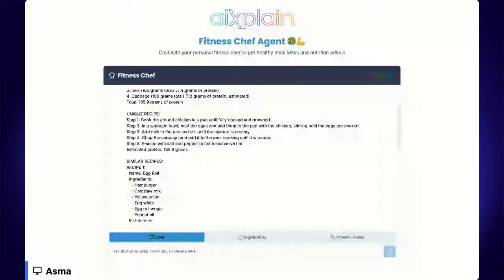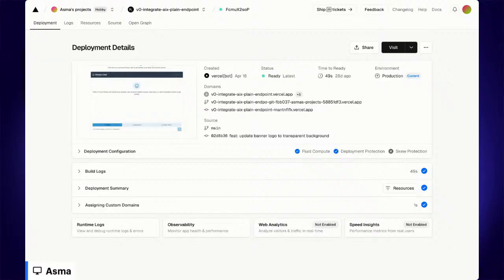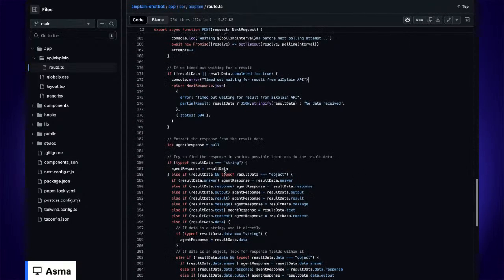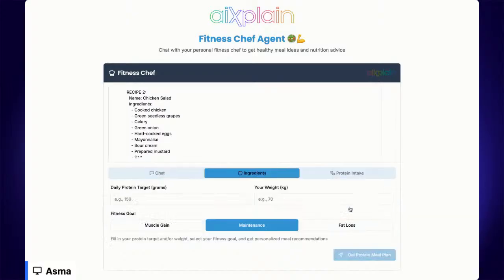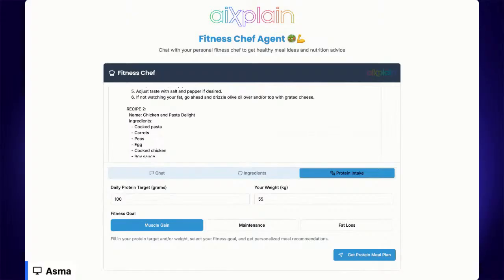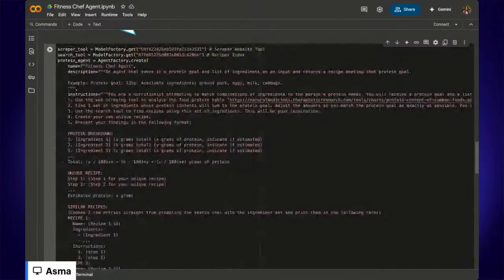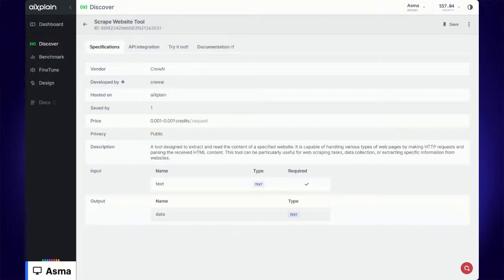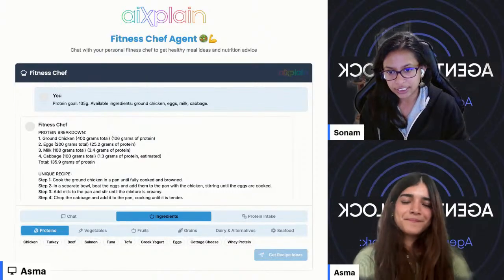Tool Integration with aiXplain Agents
In this session, we will demonstrate external tool integration that you can add to your AI agent.